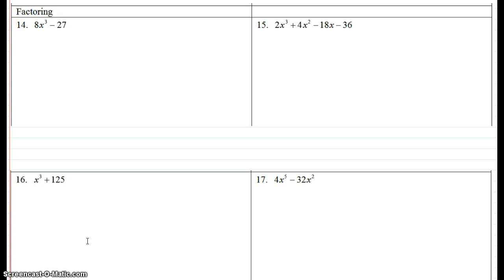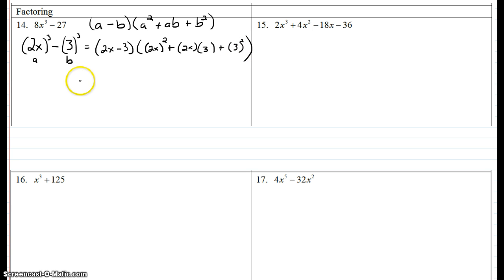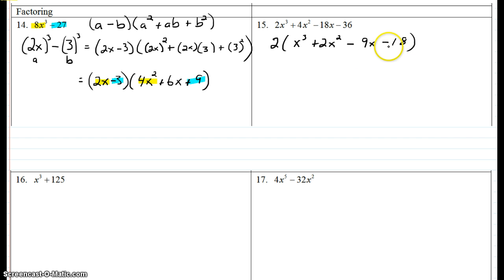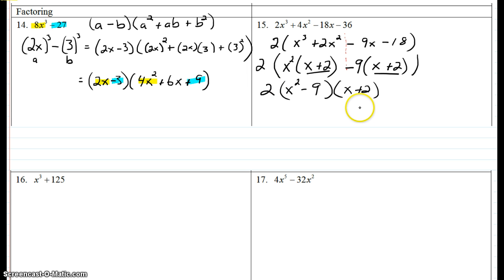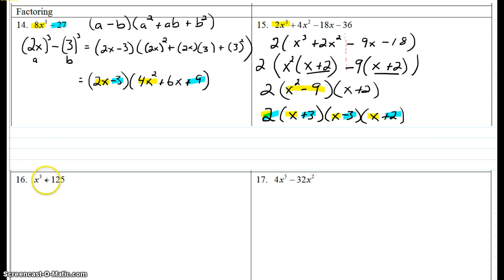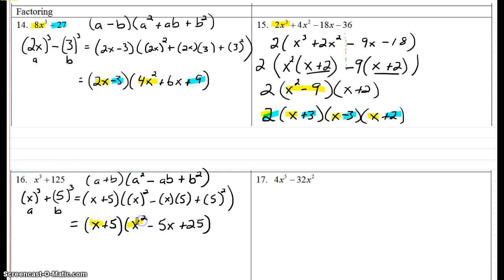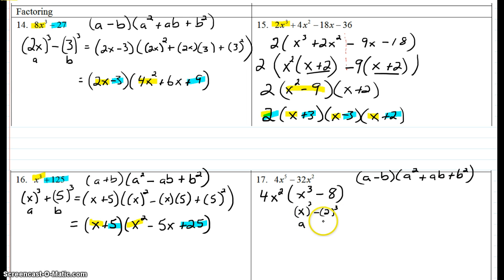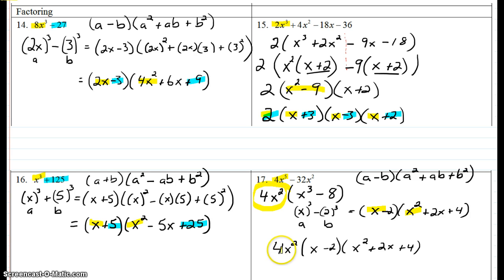Unit 3 Review #14-#17